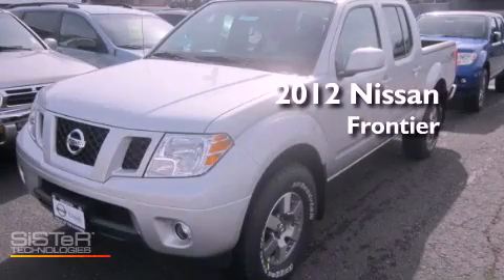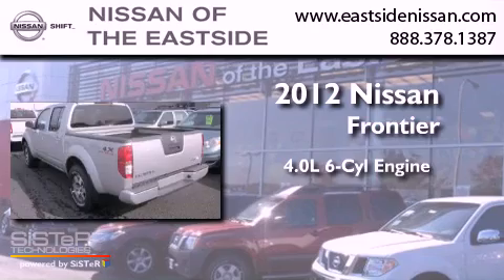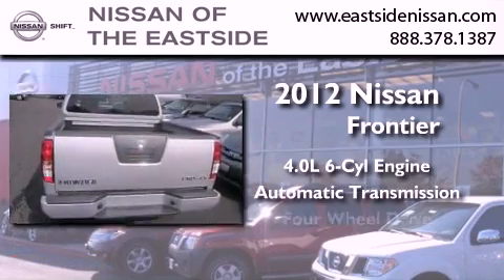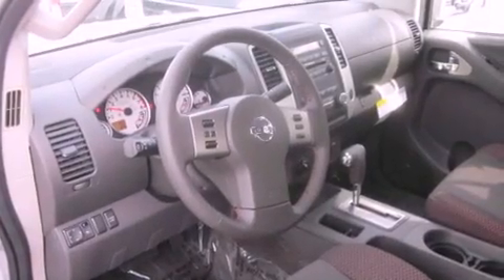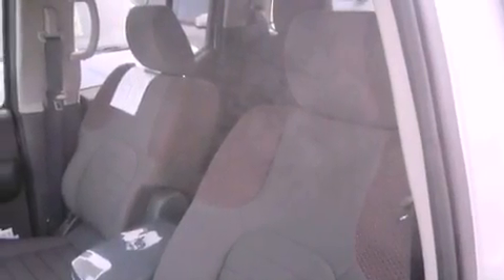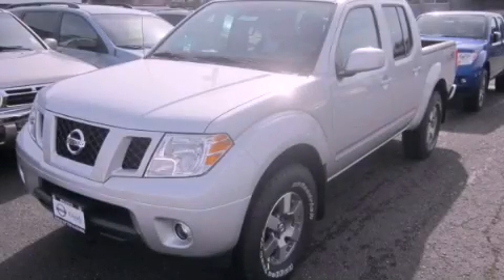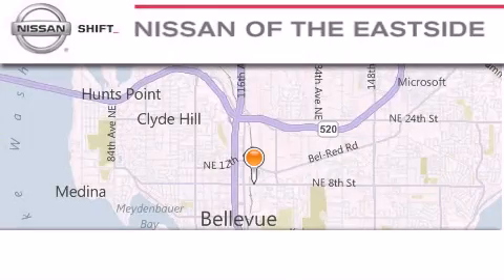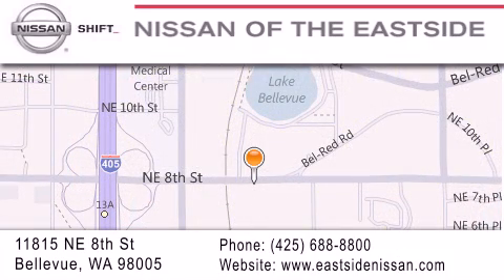2012 Nissan Frontier Bellevue WA 98004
Year : 2012
 Make : Nissan
 Model : Frontier
 Engine : 4.0L V6 DOHC 24V
 Trans . : Automatic
 Exterior : Brilliant Silver Metallic
 Miles : 25
 Interior : Gray
 Stock : 20607

 2012 Nissan Frontier Bellevue WA